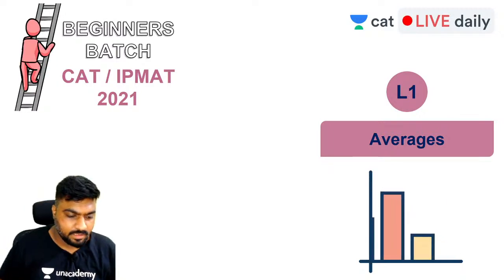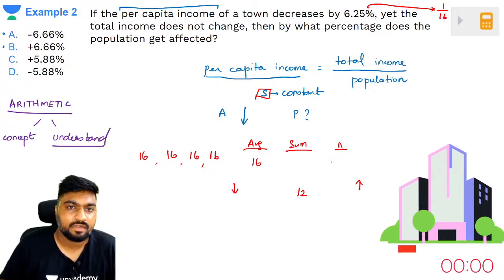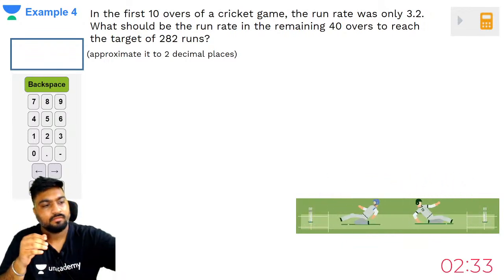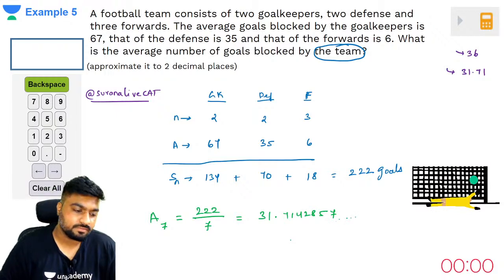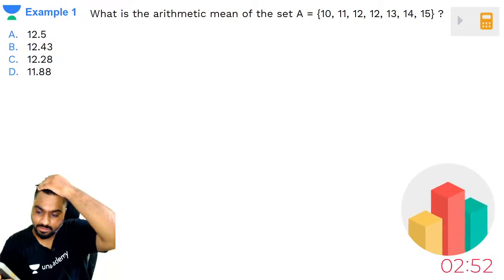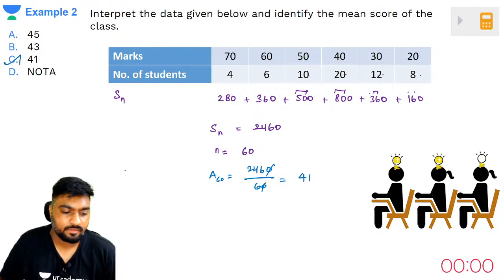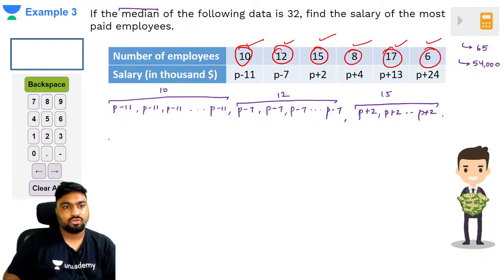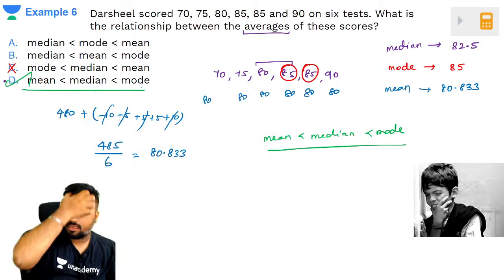Beginner's Batch - CAT 2021/IPMAT 2021 | Average - L1 l Unacademy CAT l Amit Sir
Checkout our latest offerings Unacademy CAT brings you yet another interesting session on the Quantitative Ability to prepare you for CAT 2021. In this session, Amit Sir will be discussing Average. It is an important topic for CAT preparations. Watch this video to clear your concepts and to know some of the best practices to follow to crack CAT.

Average is a concept that gets frequently tested in exams like CAT & IPMAT. It is a basic concept and a foundation for advanced concepts like Mixtures, Alligations, Time Speed & Distance, etc.

1. Learn from your favorite teacher
2. Dedicated DOUBT sessions
3. One Subscription, Unlimited Access
4. Real-time interaction with Teachers
5. You can ask doubts in the live class
6. Limited students
7. Download the videos & watch offline